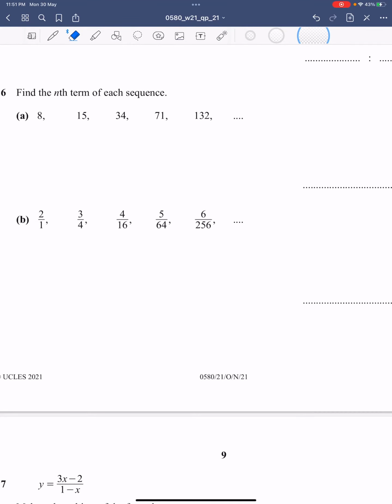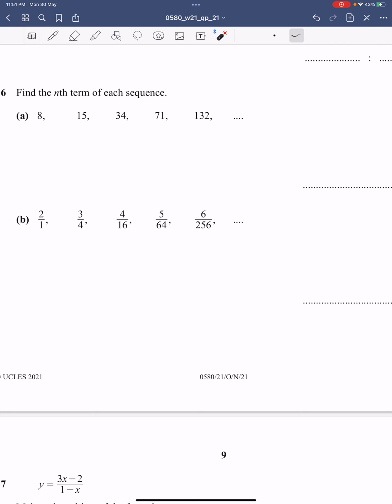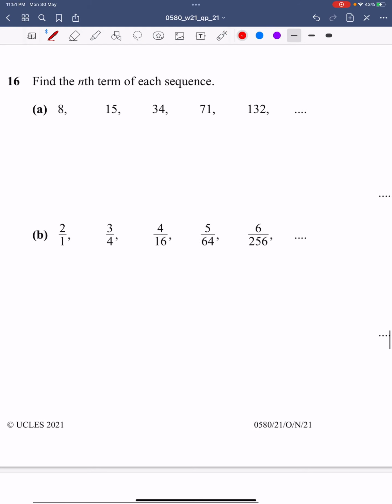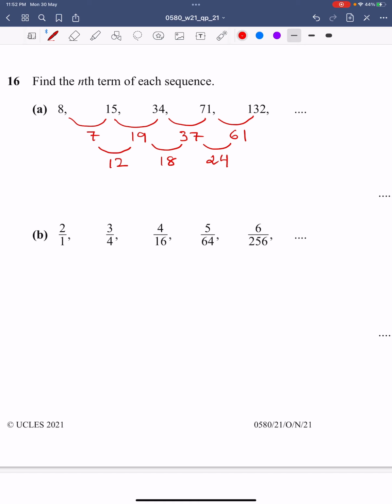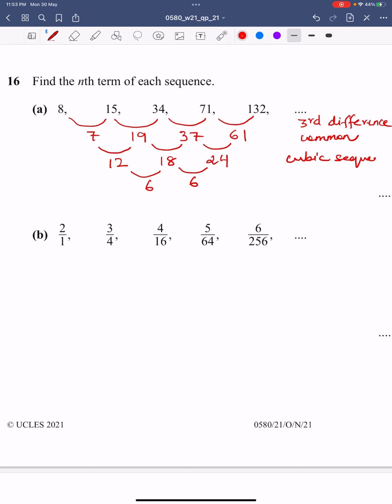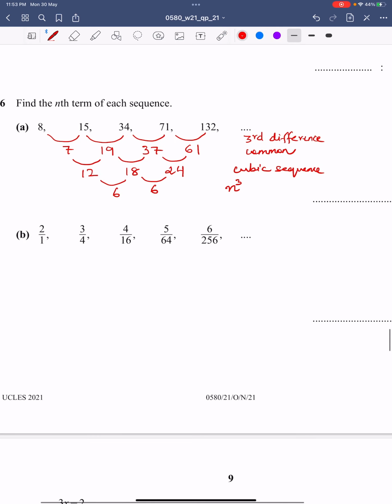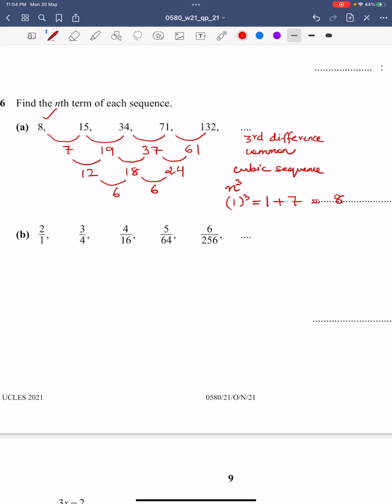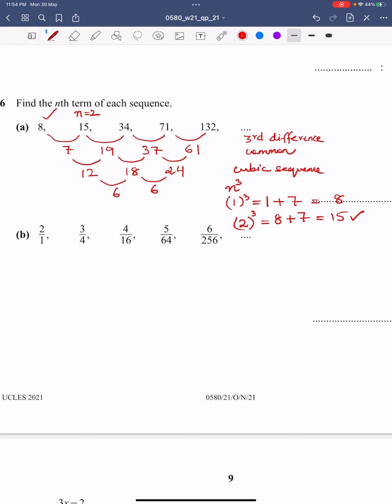IGCSE/0580/paper 21/October/November 2021 Q16 a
IGCSE/0580/paper 21/October/November 2021 worked solution Q 16 a